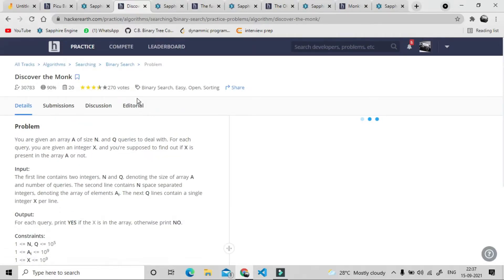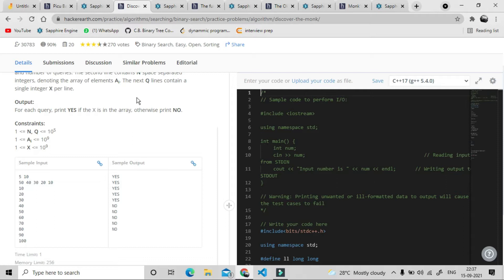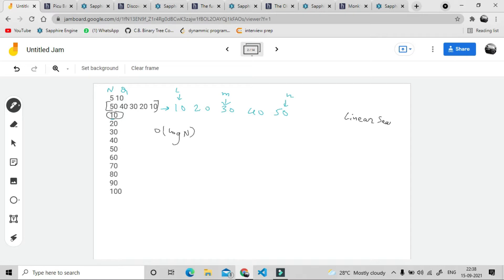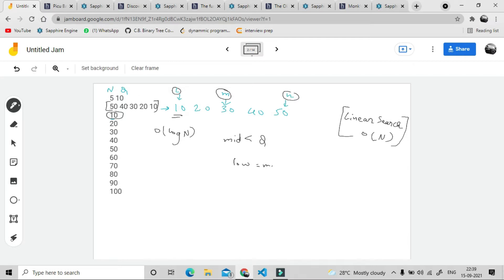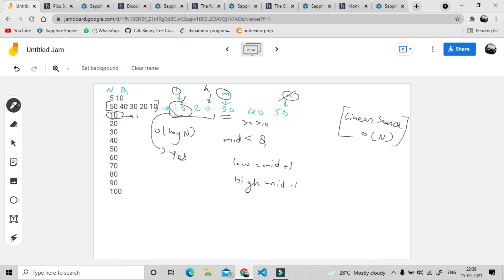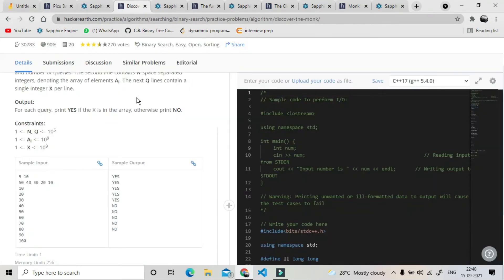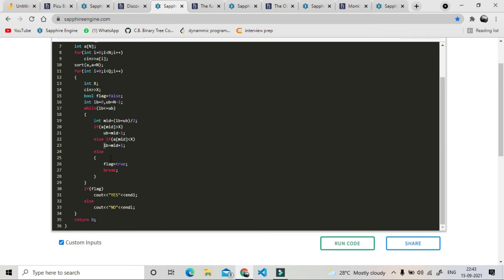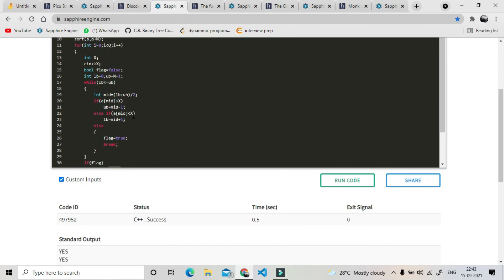Discover The Monk || Hackerearth || Trilok Kaushik || Tejus Chaturvedi || GeeksMan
This question belongs to Hackerearth directory :
Hackerarth --) Algorithms --) Searching --) Binary Search

Coordinated by : Trilok Kaushik
Created by : Tejus Chaturvedi
Label : GeeksMan.